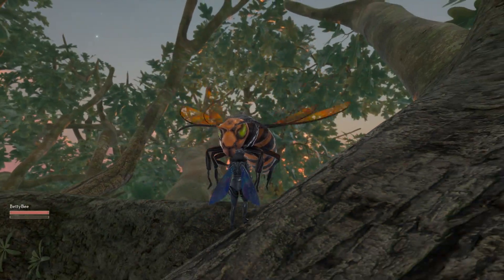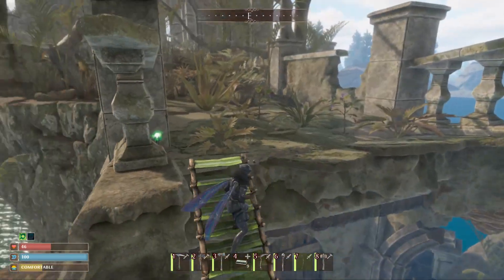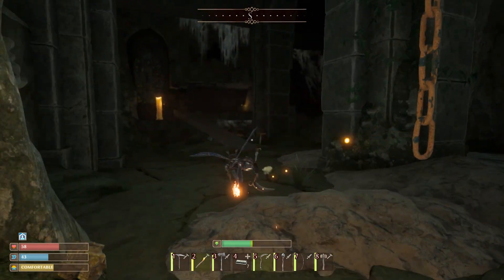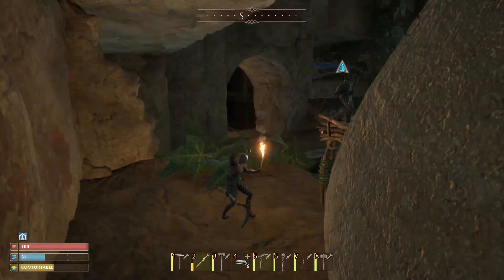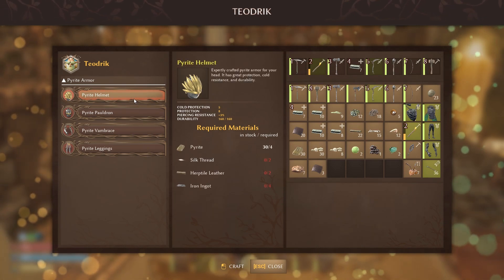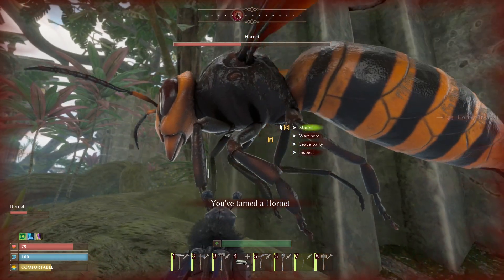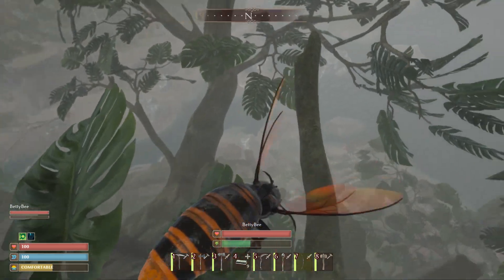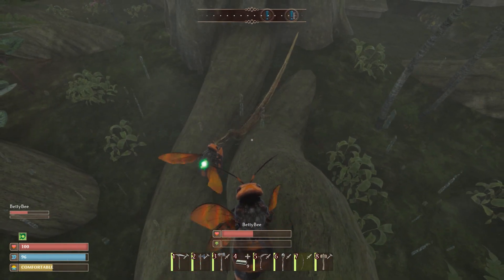Smalland | How to tame the Hornet || Find the Historian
In this "How To" video I show you how to tame the Hornet. Firstly, you will need a few thing.
1 A wingsuit
2 Full stack of Wood, Fiber and five resin (this is for building that you have to do)
You will need to make your way over to the ruins and find the staircase at the back of the ruins, make your way down and the Historian is located in the depths. He gives you the recipe to make the Hornet Treat in the stove oven. You craft it using colony spider abdomens (x3) a petal and seed oil (x2). Damage the Hornet to below half health and with the treat in your inventory press F to tame.